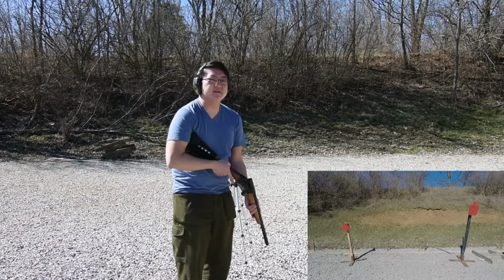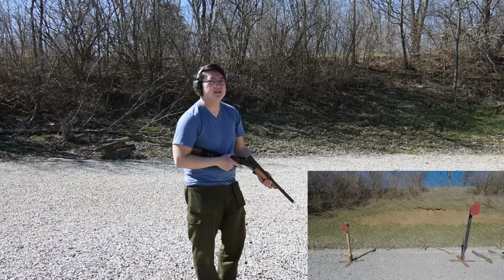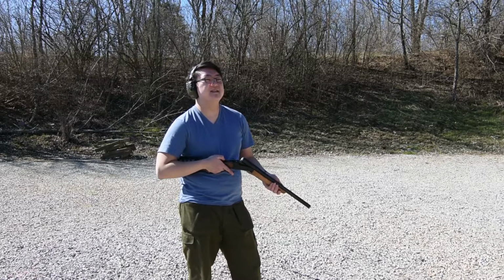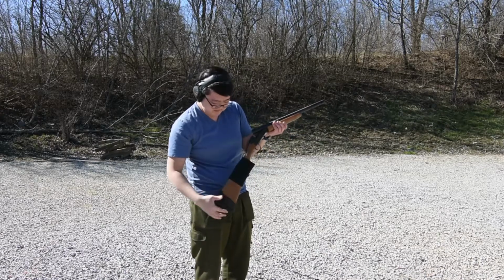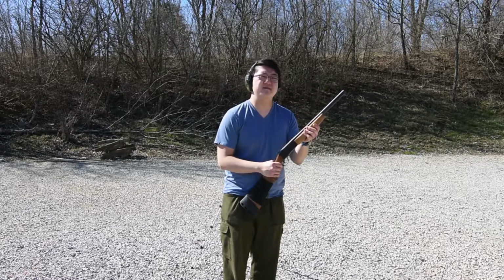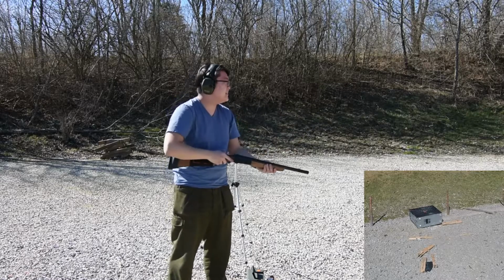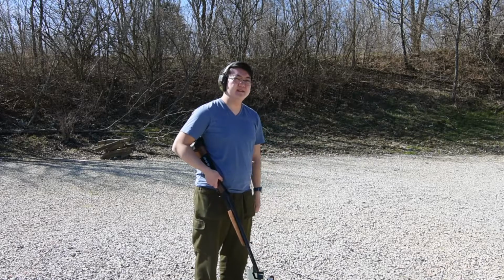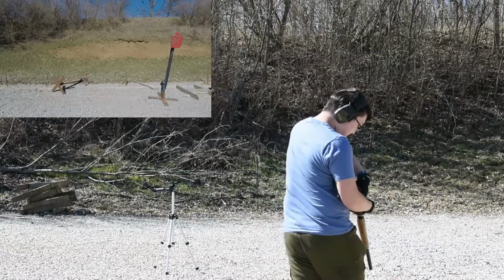SSS Shotgun Project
Single Shot Shotgun = Triple S = SSS

Mostly just testing the gun out and the power of wax slugs.